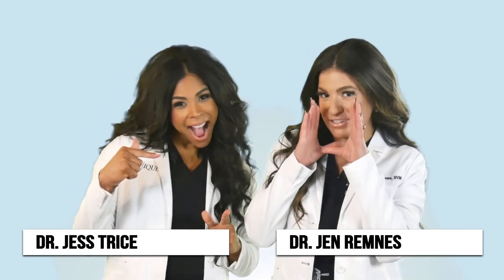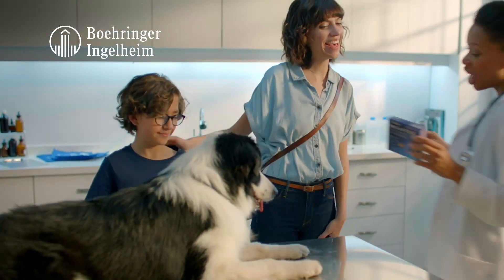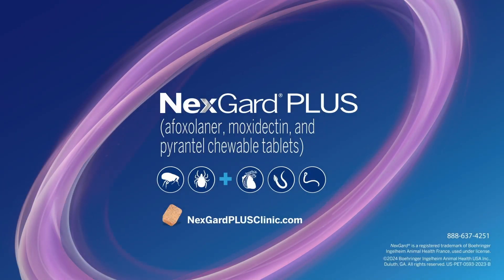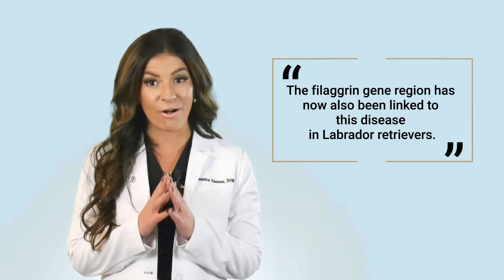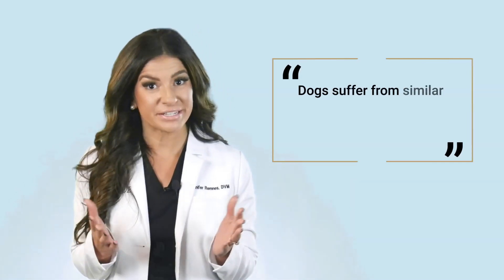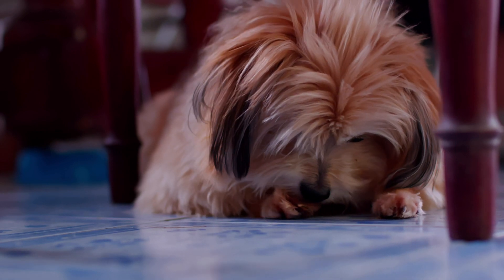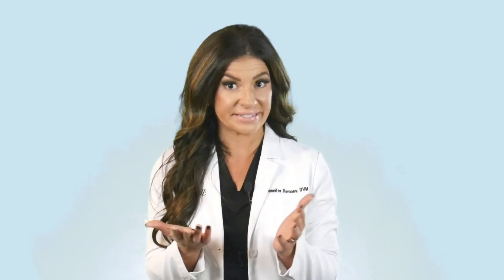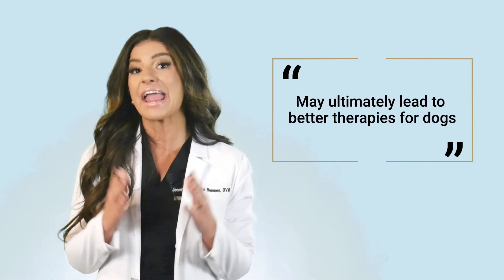🚨 Genetic Breakthrough: The Hidden DNA Clues Behind Atopic Dermatitis in Dogs!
New gene mapping methods have revealed strong genetic connections between atopic dermatitis (eczema) in dogs and several regions of their genome! Some of these genes are also linked to similar conditions in humans, like the filaggrin gene, which is considered the most significant risk factor for eczema in humans.

This groundbreaking research, published by the dog genetics group at Uppsala University and the Swedish University of Agricultural Sciences, sheds light on genetic overlaps between dogs and humans and brings us closer to understanding how our genetics shape our health.

Humans and dogs have been companions for tens of thousands of years, sharing similar conditions like atopic dermatitis. By studying dog genetics through non-invasive blood samples, researchers can gain valuable insights into human conditions too!

Using advanced gene mapping methods, researchers uncovered new risk variants hidden in the genome. These findings could lead to better therapies and understanding for both species. A big shoutout to all the scientists involved in this work, including Dr. Kerstin Bergvall and Dr. Katarina Tengvall!

Check out the full study in Communications Biology to see how these findings could benefit both pets and people.